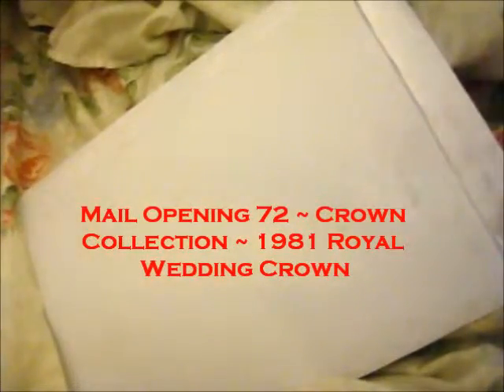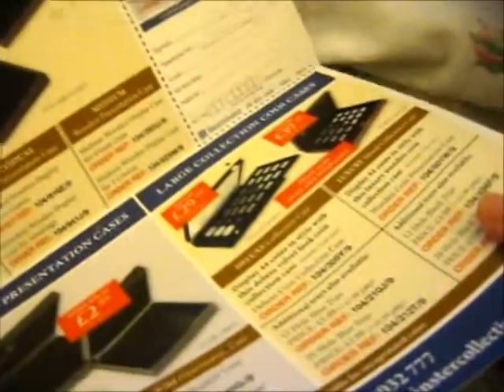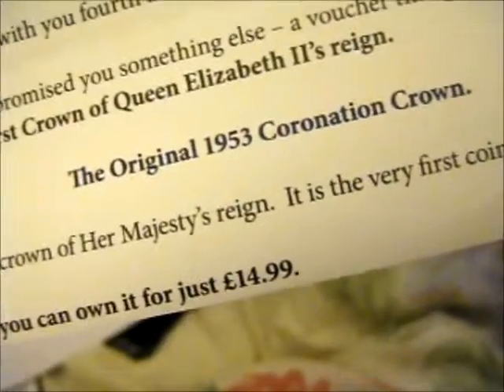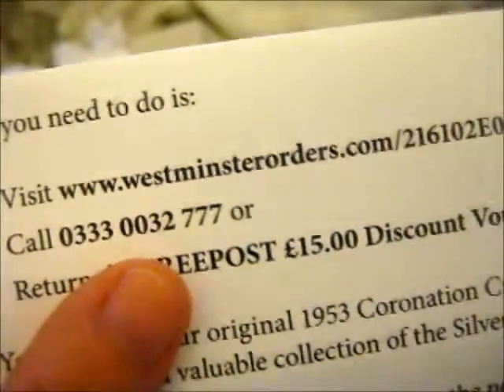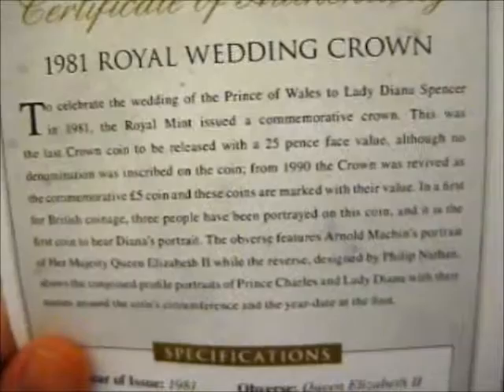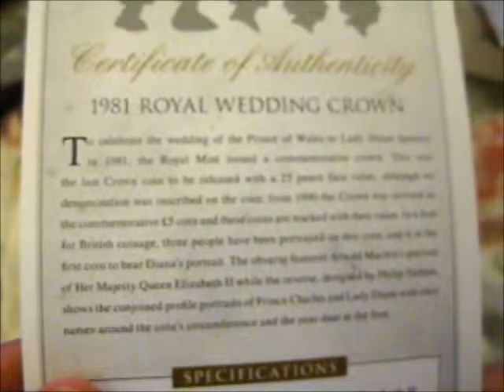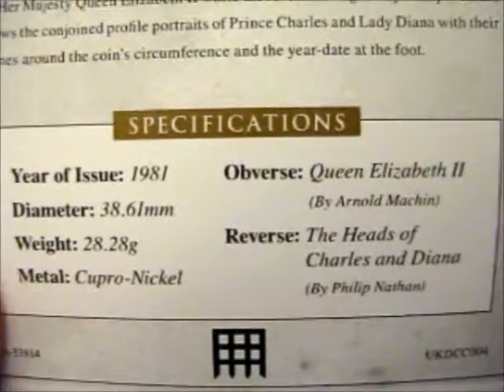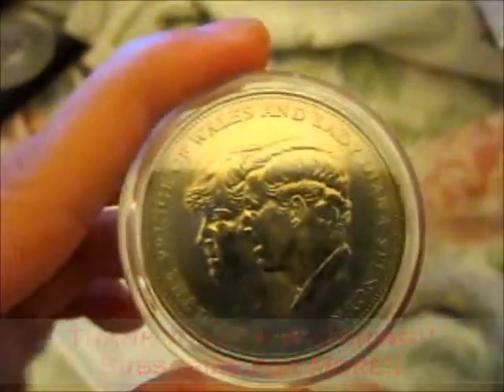Mail Opening 72 ~ Crown Collection ~ 1981 Royal Wedding Crown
Contents bought from: Westminster Collection